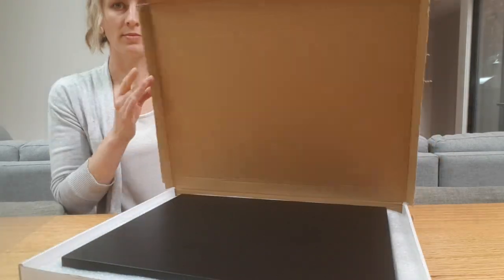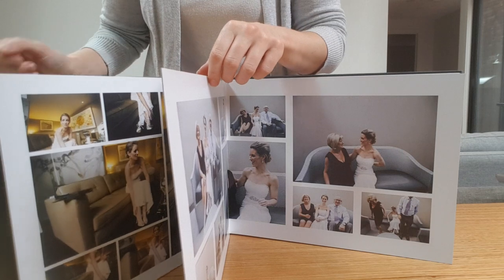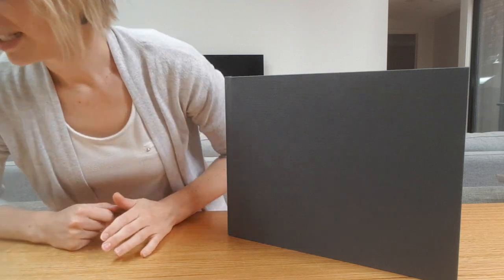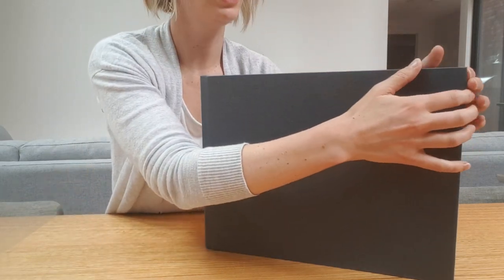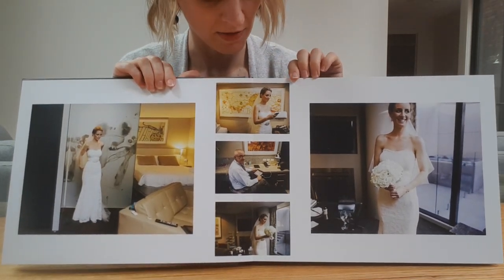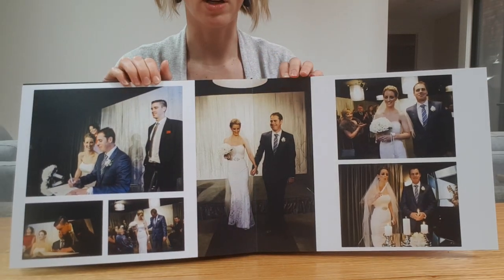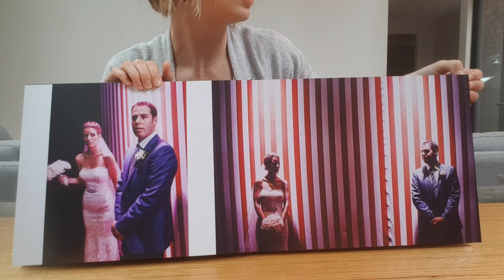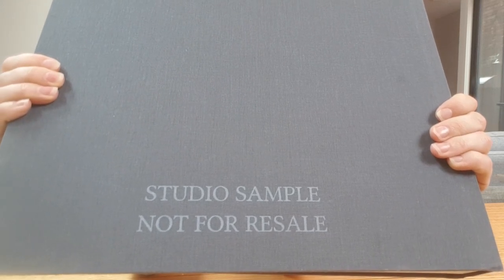ZNO flush mount wedding album review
Flush mount
11 x 14 inches
Lustre
Standard thickness
70 pages